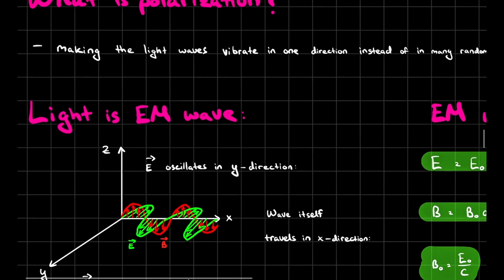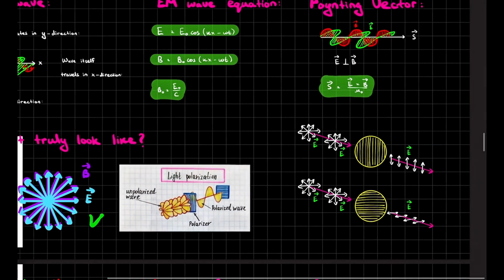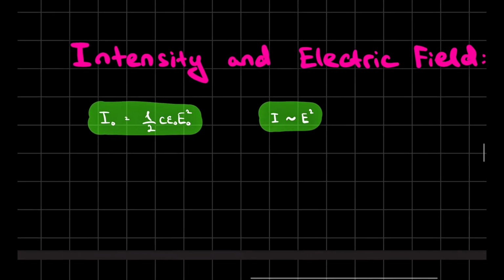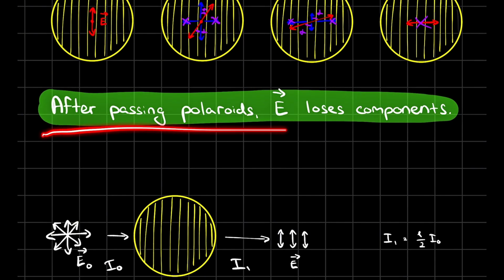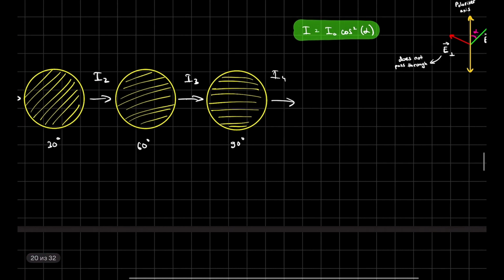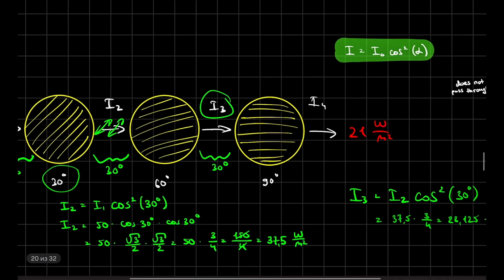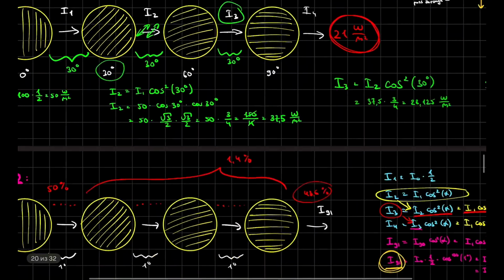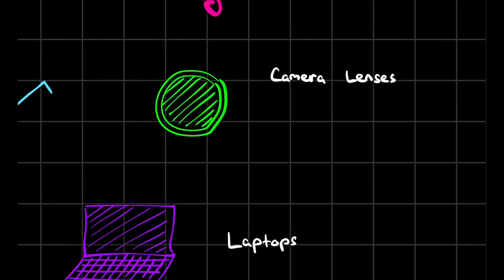Optics Lecture [8]: Polarisarion of Light